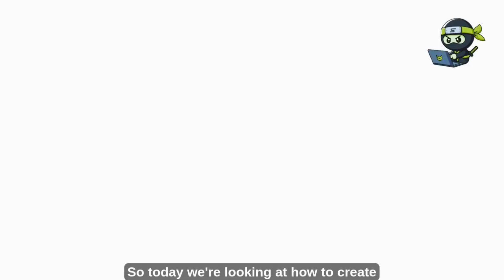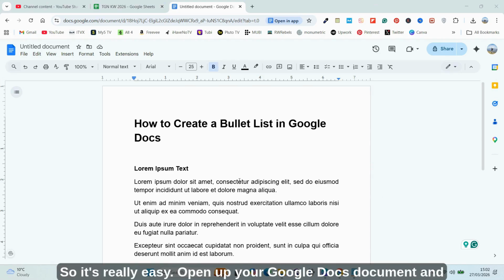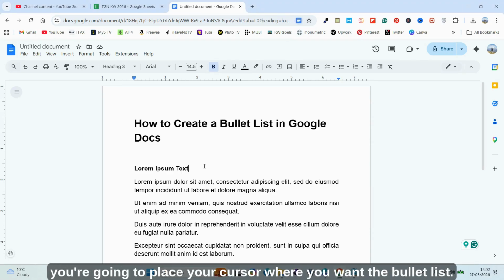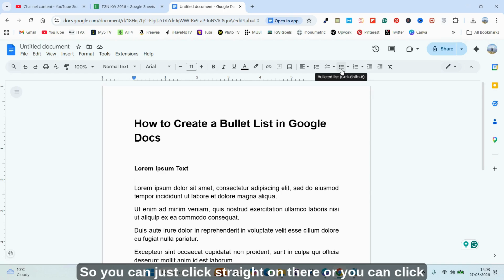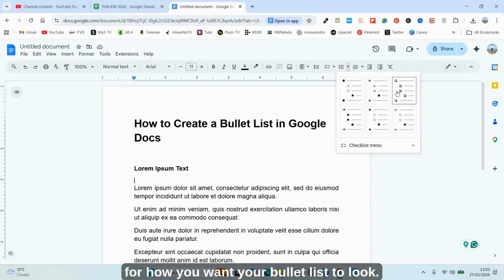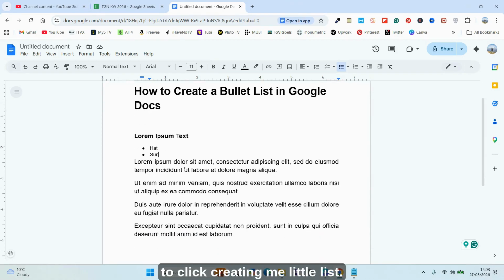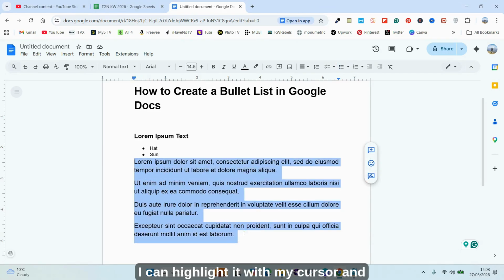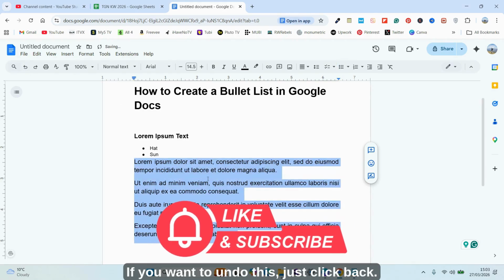How to Create a Bullet List in Google Docs | Format Text with Bullet Points in Seconds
Today, we're diving into exactly how to create a bullet point list in Google Docs.

This quick Google tutorial shows you how to effectively add bullet points, to a blog post or article to make certain text stand out.

Learn how to quickly use the bullets feature to make text more scannable and important information easy to find for readers.🚀